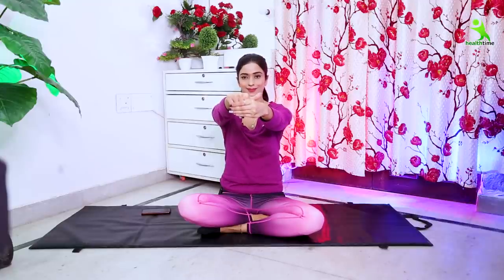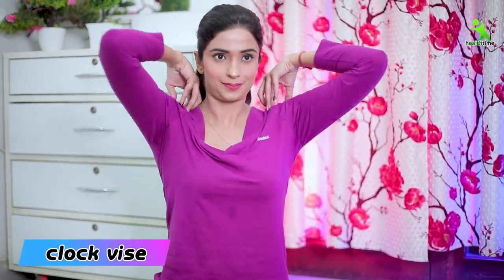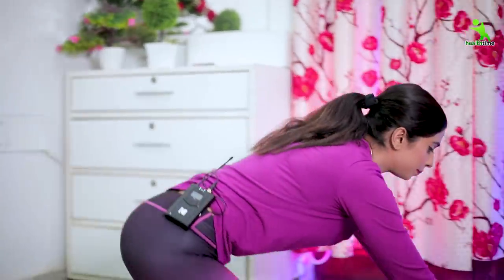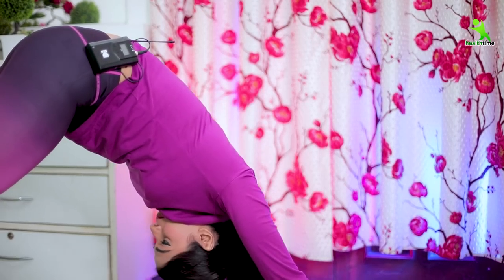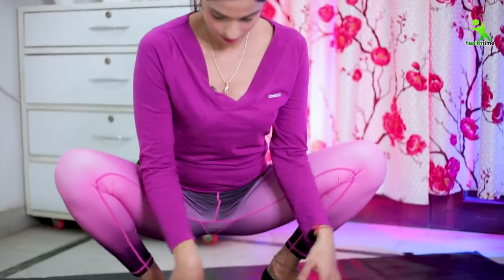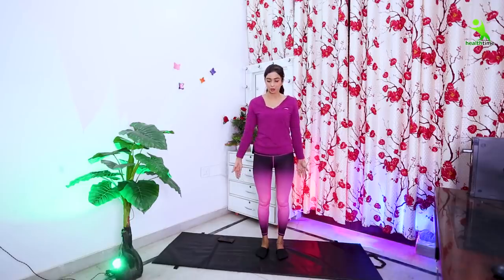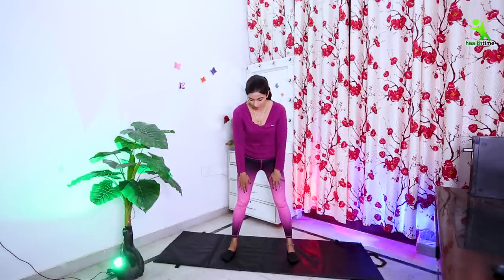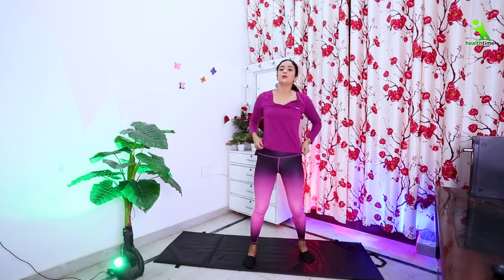सुबह बिस्तर से उठते ही ये काम करना शुरू कर दो आपका वजन दोगुनी SPEED से घटना START हो जाएगा !